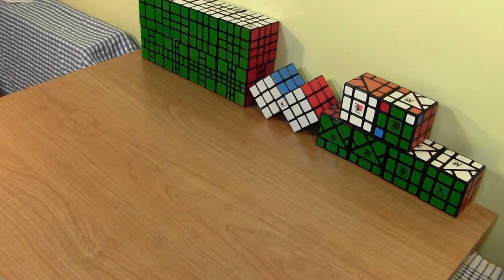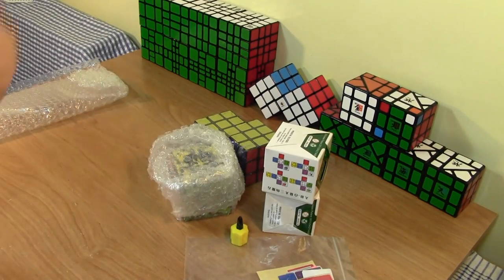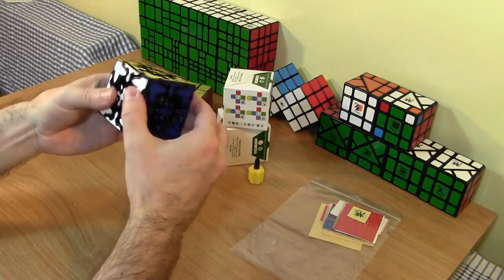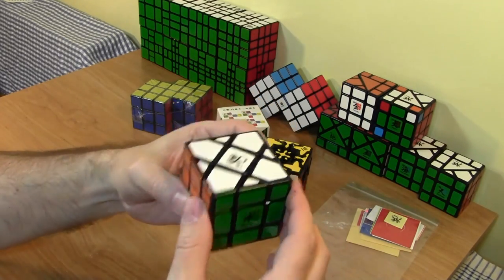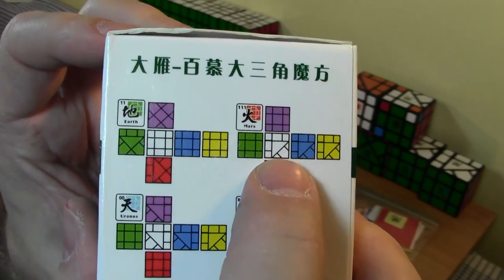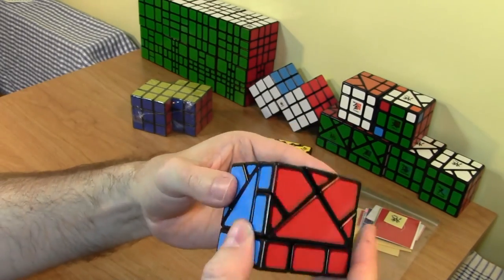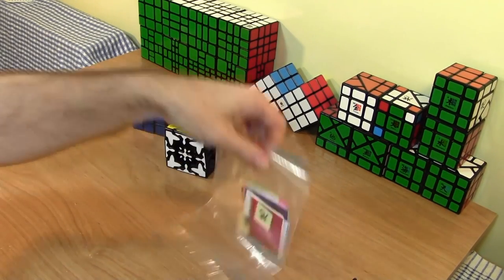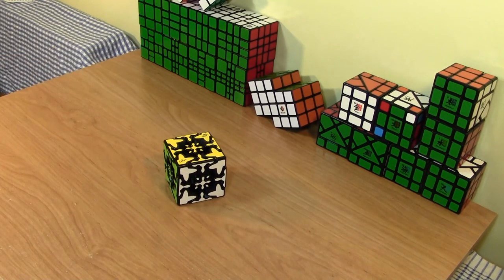Unboxing of Meffert’s Geared Mixup Cube + More Bermuda Cubes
Unboxing and first impressions of the new Meffert’s Geared Mixup Cube designed by Oskar. I also finally complete my DaYan Bermuda Cube set with the last two members. Finally, I show a surprise “box filler” puzzle. Why do I get such puzzles? Watch the video to find out!